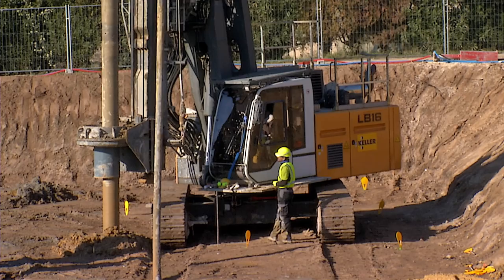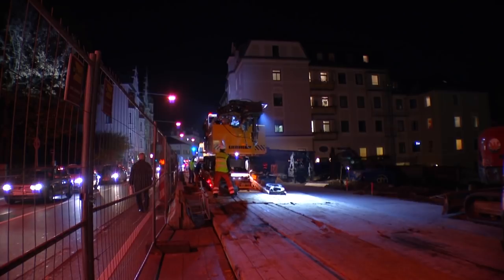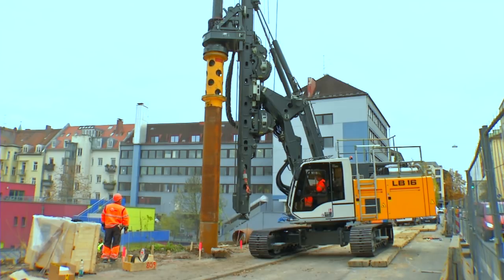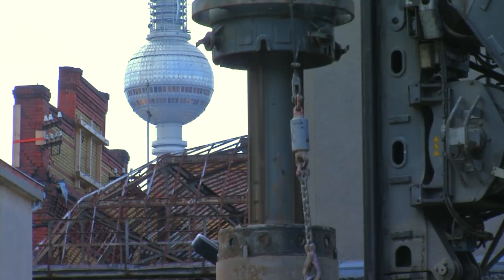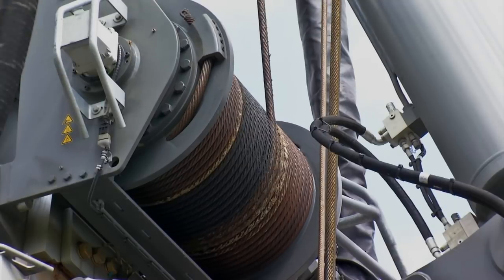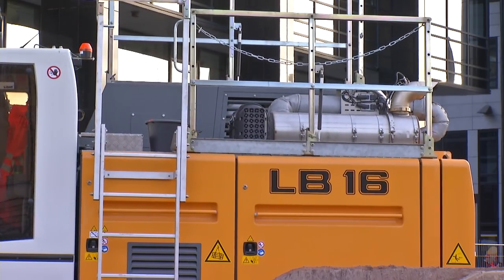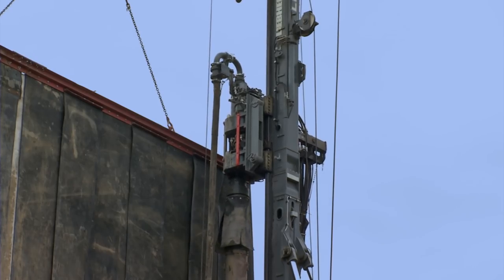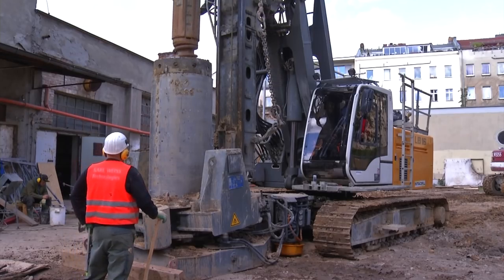Liebherr - LB 16-180 drilling rig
The LB 16-180 is Liebherr’s smallest drilling rig. The range of drilling applications include Kelly drilling, continuous flight auger drilling (CFA) and double rotary drilling.